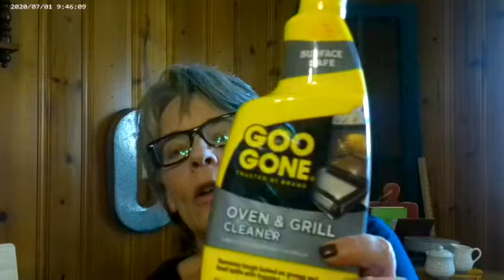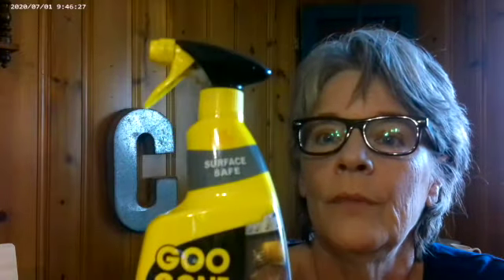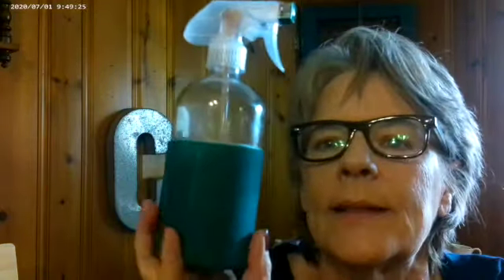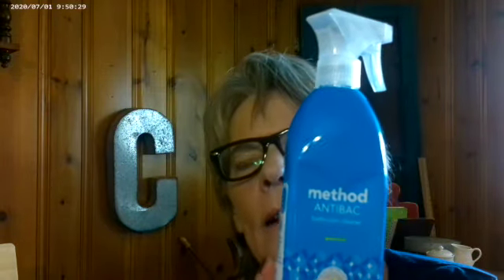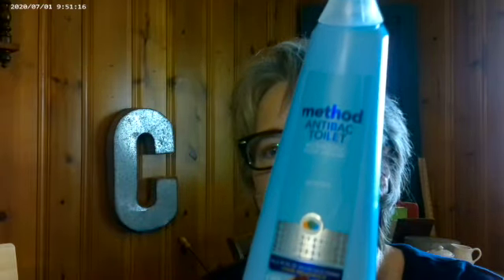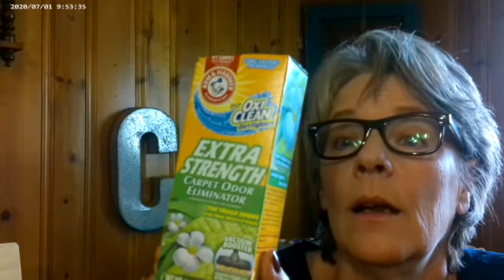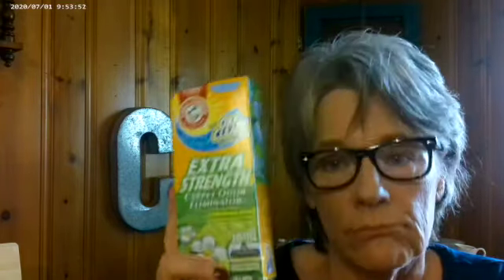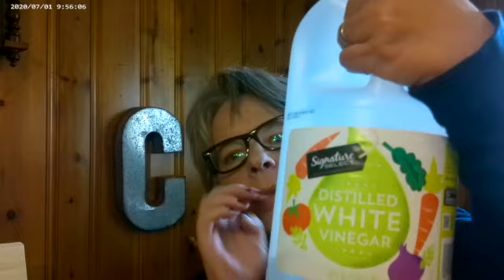MY SECRET OBSESSION!!!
SHARING MY FAVORITE CLEANING PRODUCTS